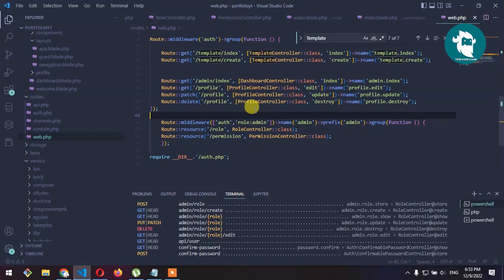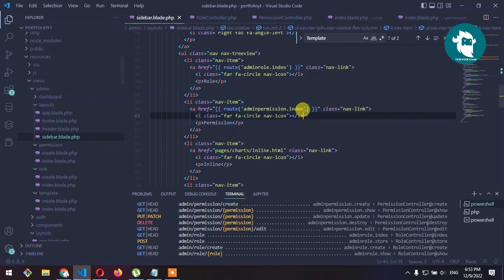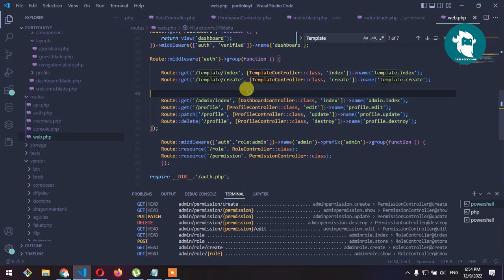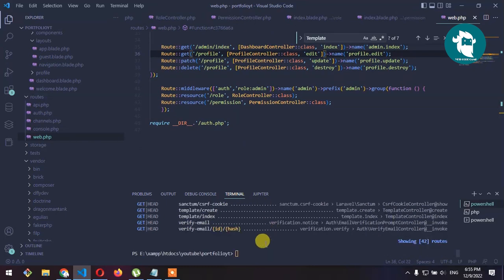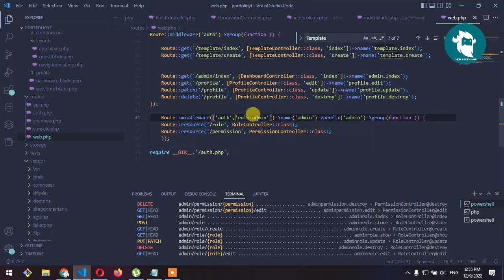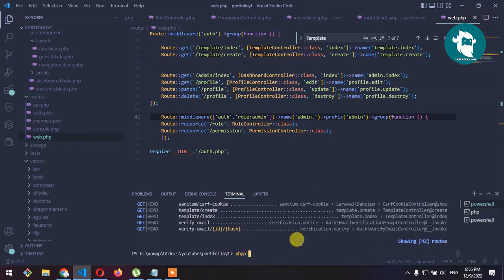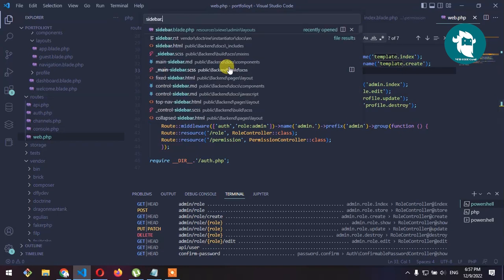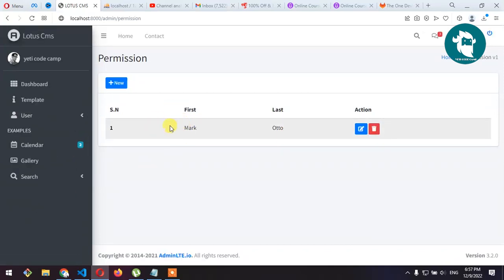Named Routes | Resource Controller | Route List | Route in Blade | Laravel 9 | Name route issue fix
-how to list route
-what named route is
-what is resource controller and how to create them
-how to call route in blade file
-what is issue we face on named route and resource controller and how to fix them

Resource Route create command-
php artisan make:controller DummyController -r